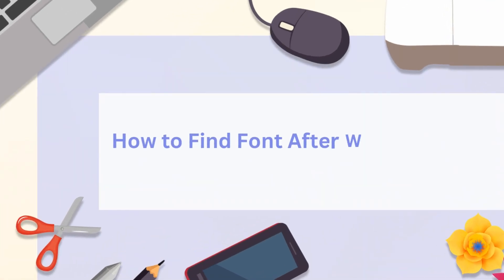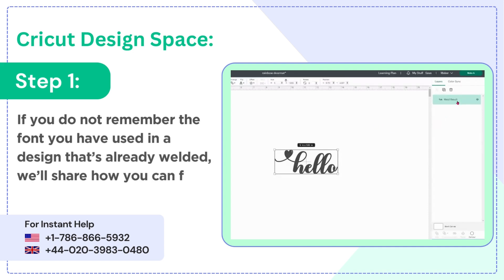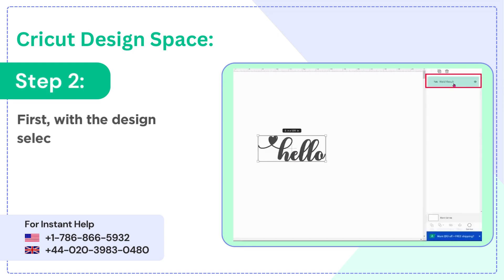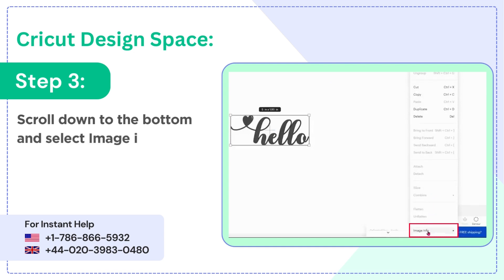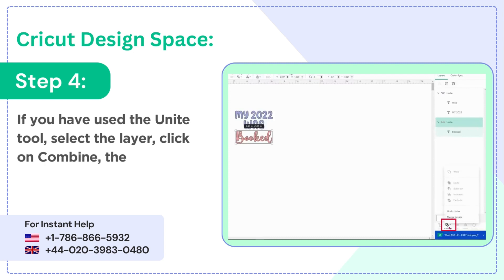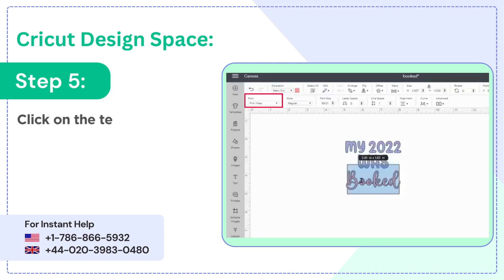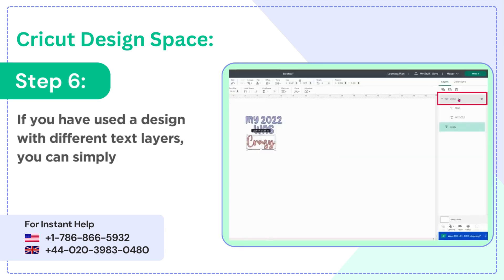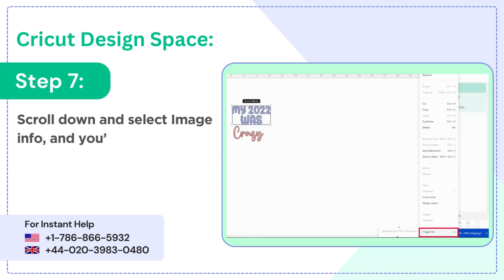How to Find Font After Welding in Cricut Design Space || Manny Maker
Unlock the secret on how to find fonts in Cricut Design Space after welding. Go through this video tutorial to maximize the potential of Design Space. Find the perfect font to complement your weld designs, adding a touch of uniqueness and style to your DIY projects. Our guide makes sure you won't miss a step in choosing the suitable font for your Cricut creations.

How to Find Font After Welding in Cricut Design Space

0:18 Go to the Layers Panel
0:25 Select the Image info
0:34 Click on the Undo Unite
0:43 Click on the text
0:48 Right-click on the Layer option
0:57 Select the Image Info